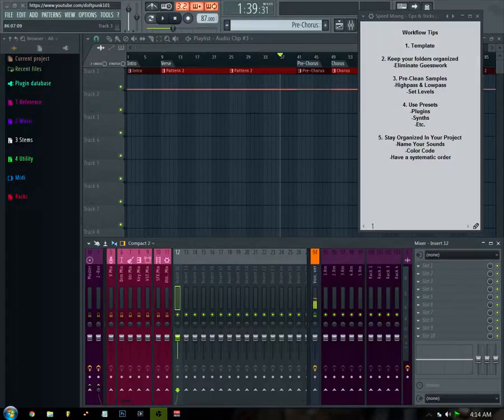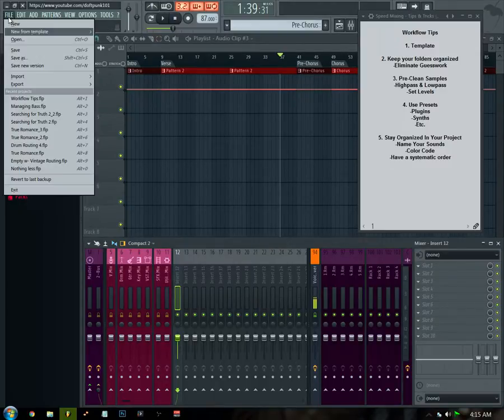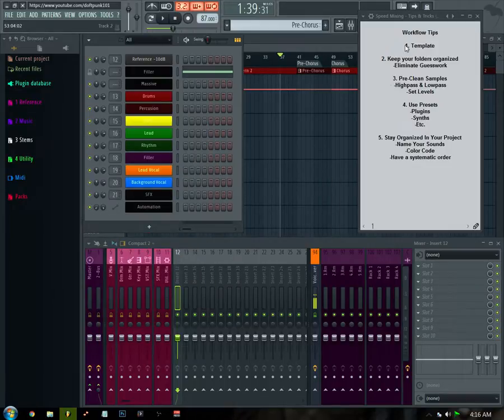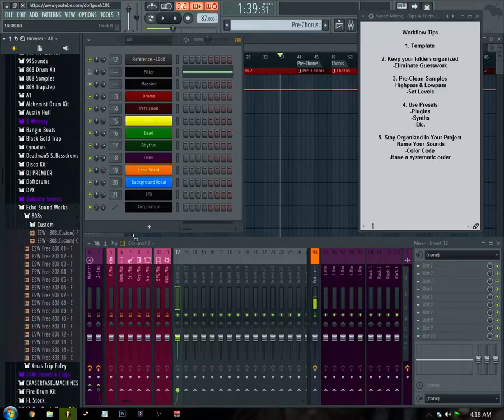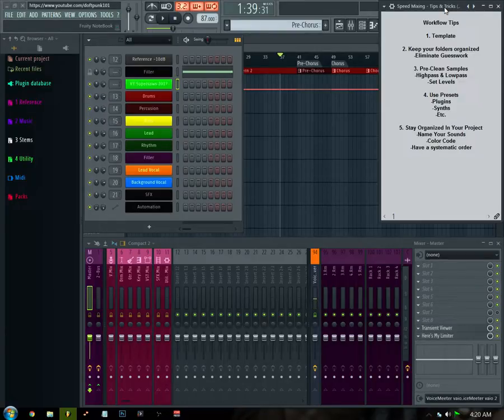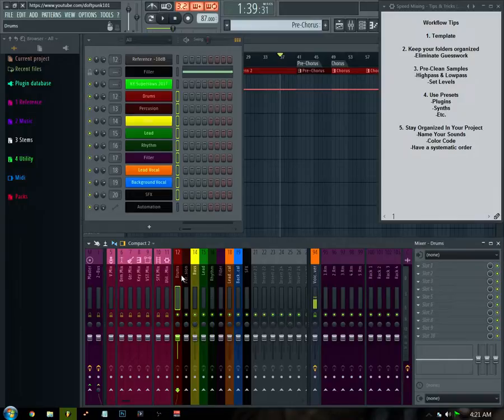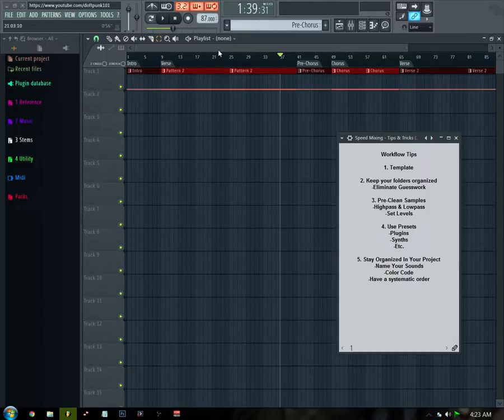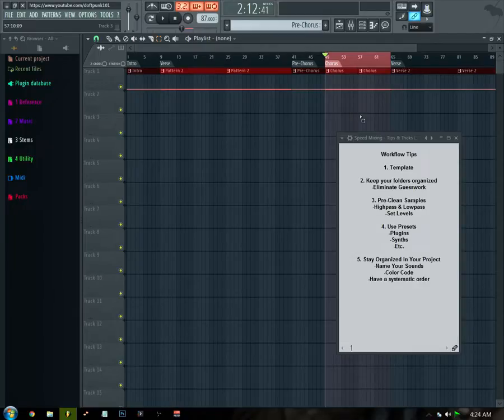Speeding Up Your Workflow